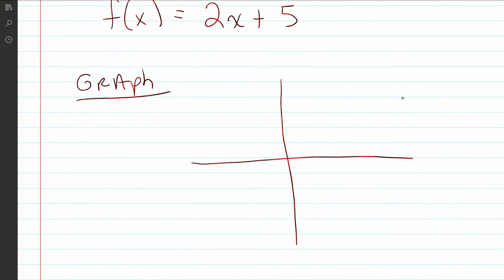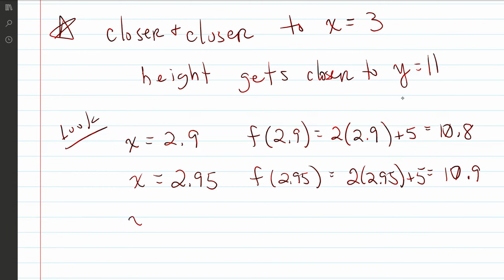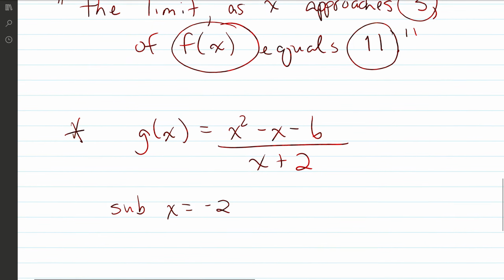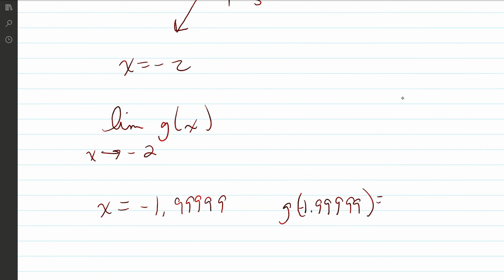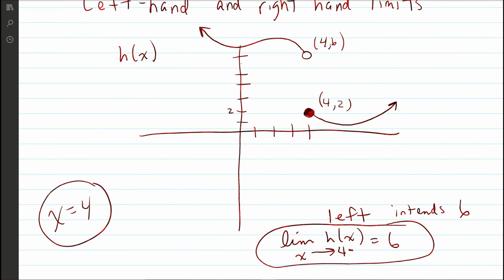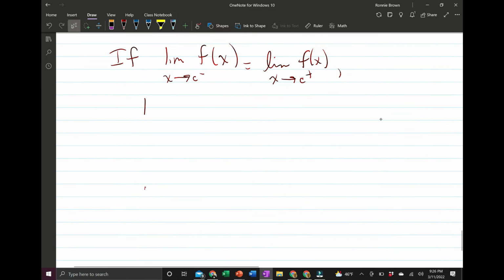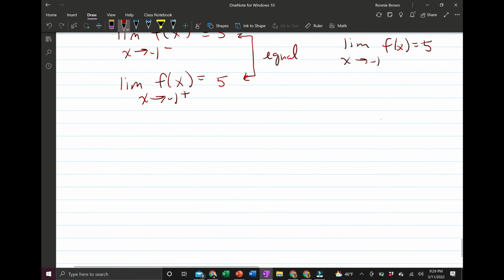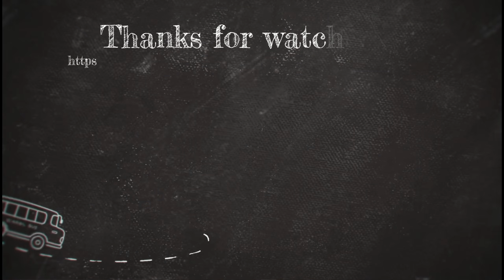calculus 1 - intro to limits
Introduction to the idea of limits. We discuss what a limit is, right and left hand limits, and when a limit does and doesn't exist.